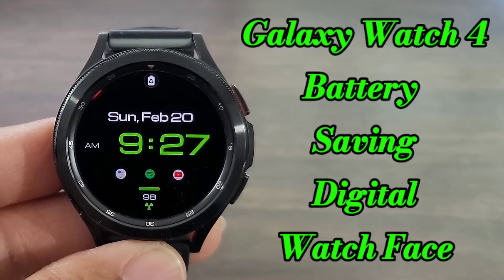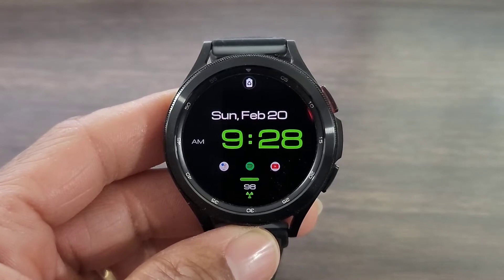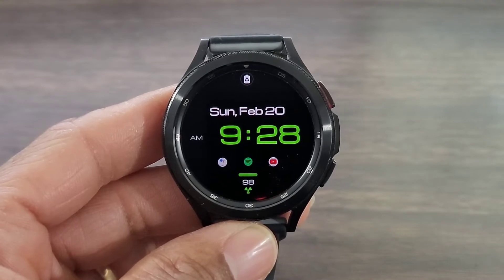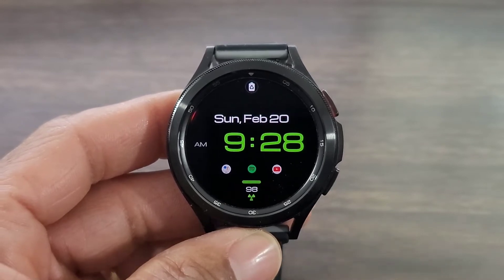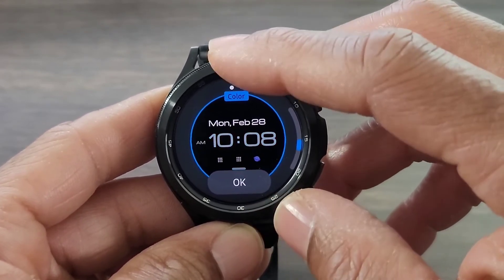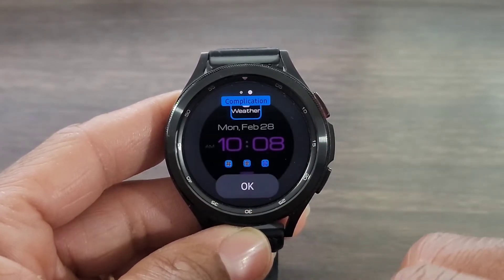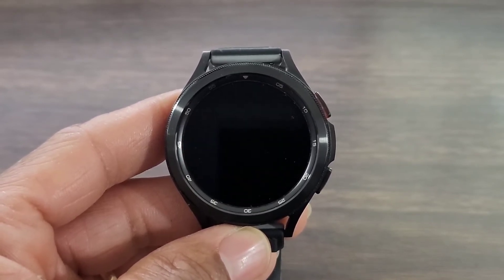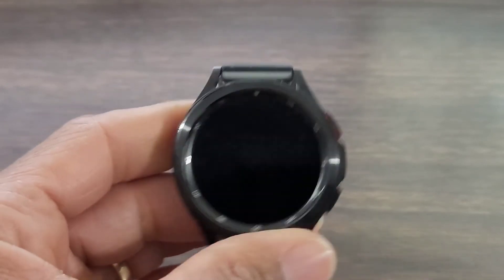Samsung Galaxy Watch 4 Digital Battery Saving Watch Face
Galaxy Watch 4 Simple Digital Watch Face For OS Smartwatch.

Product List
Smartwatches
Smartwatch Accessories
Bumper Cases, Screen Protector, Watch Bands And More
Smartphones

Product List
Smartwatches